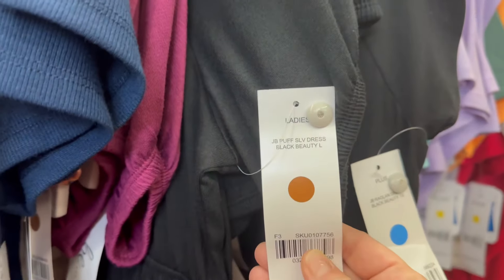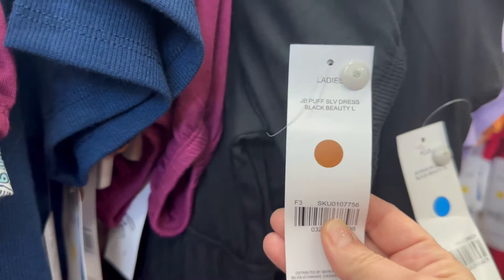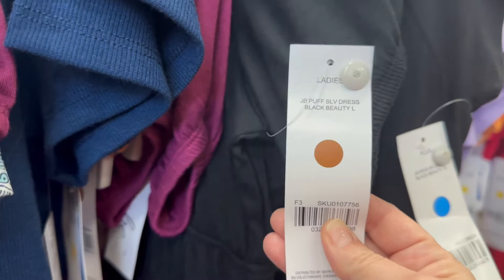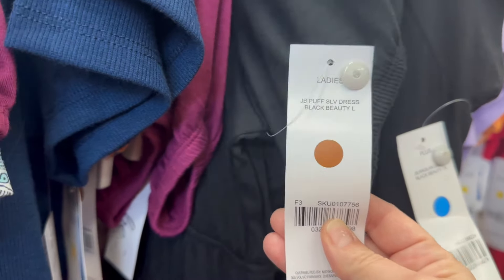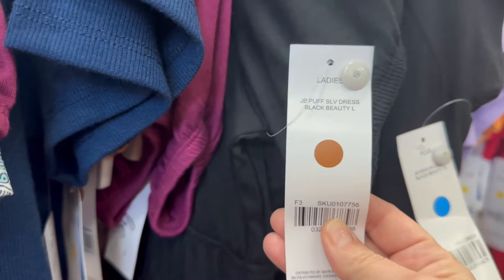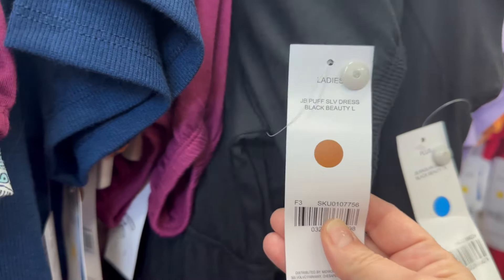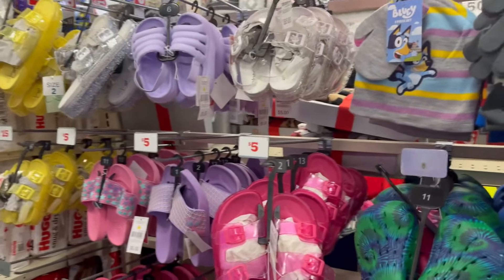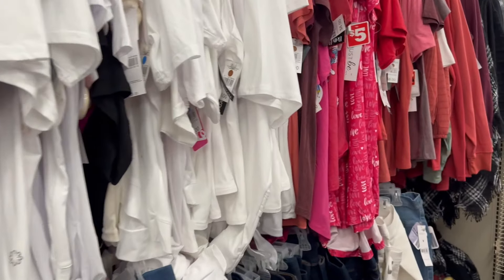FAMILY DOLLAR🔥🏃‍♀️ HUGE APPEAL & SHOES CLEARANCE‼️ .50 CENTS-$3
Today’s episode is a Come With Me to Family Dollar. They have a huge Clearance sale started today. Check this out!

PART 1 FAMILY DOLLAR CWM: FAMILY DOLLAR 🚨🐣 ALL NEW EASTER FINDS | 50 CENT CLEARANCE FINDS PT 1